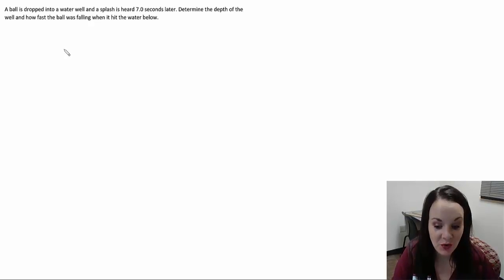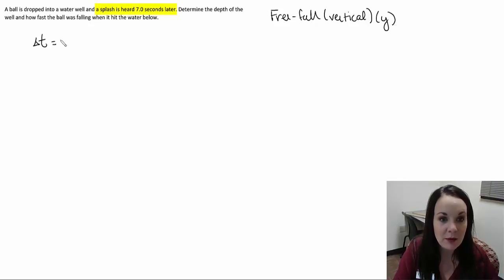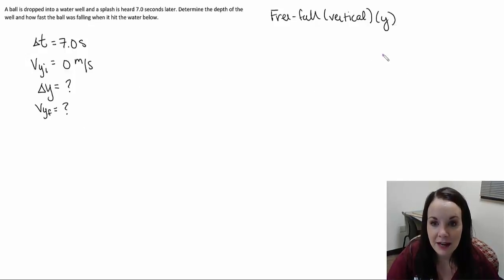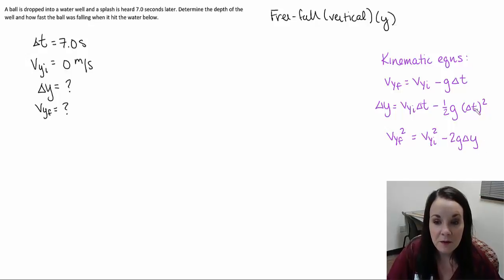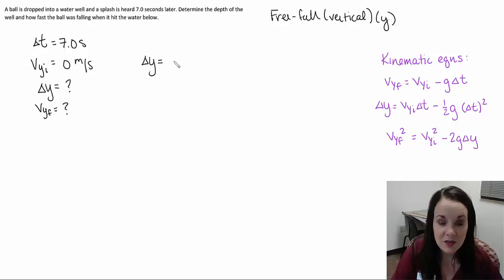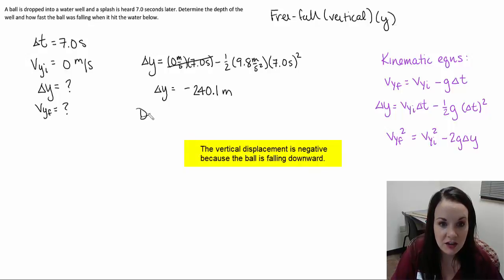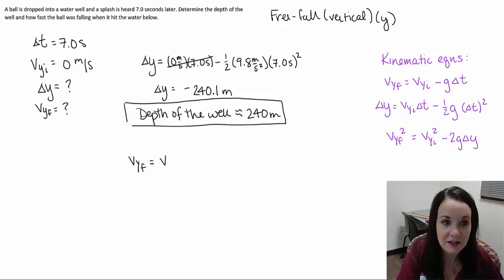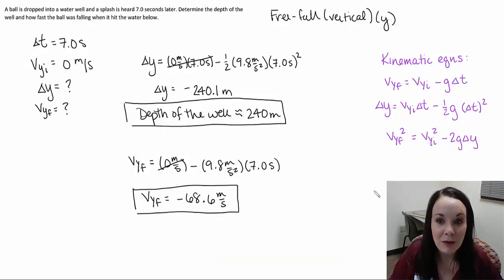Free fall 4